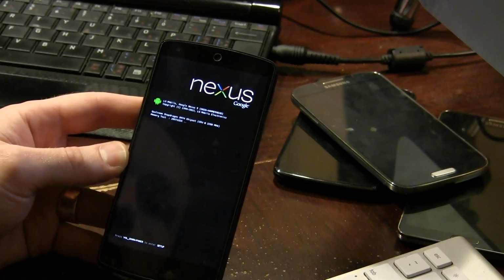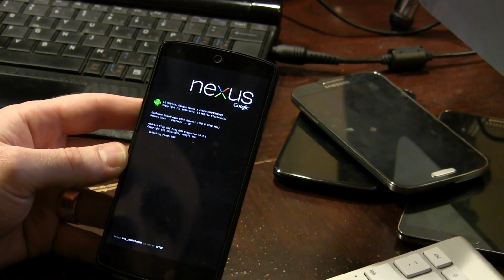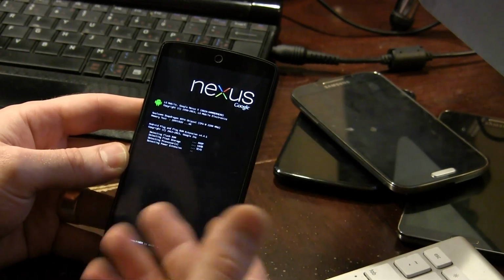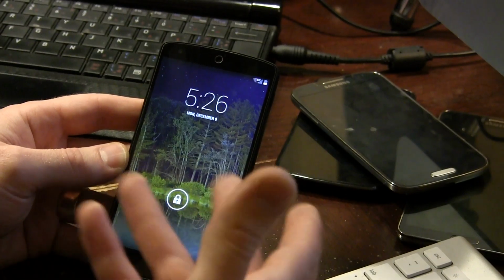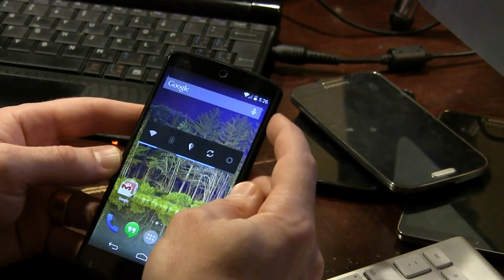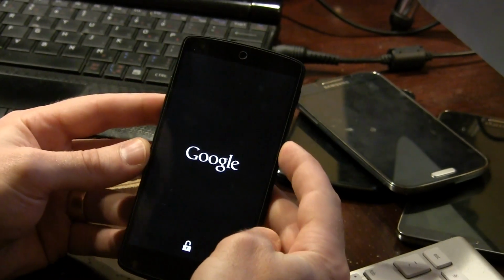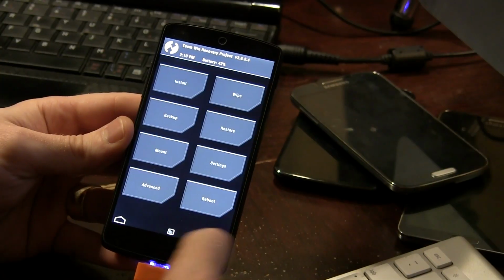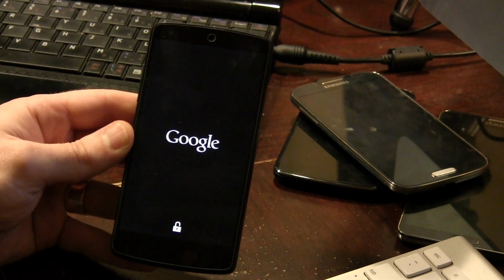NEXUS 5: HOW TO FLASH CUSTOM BOOT ANIMATIONS